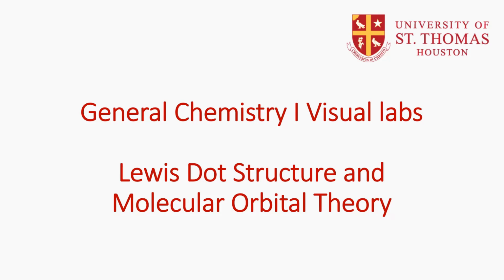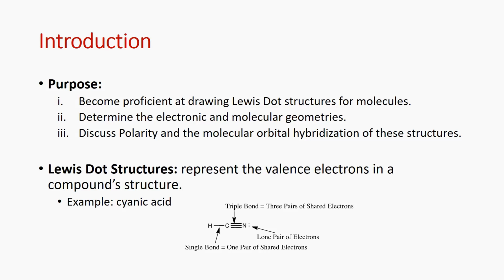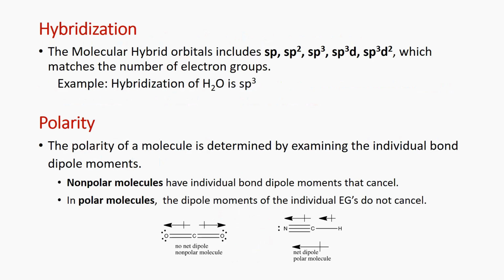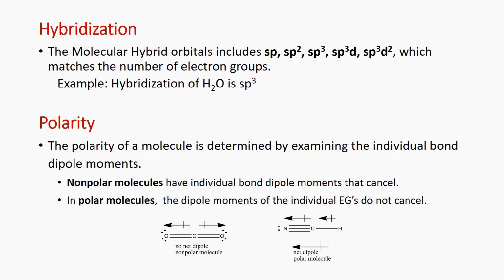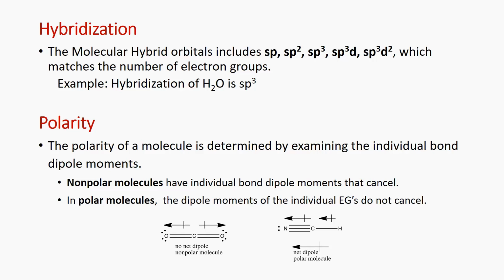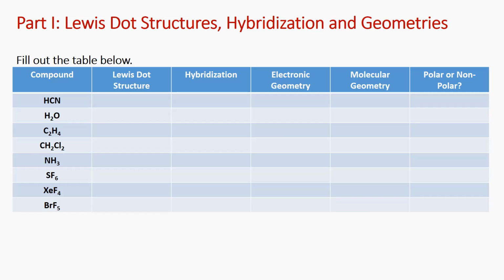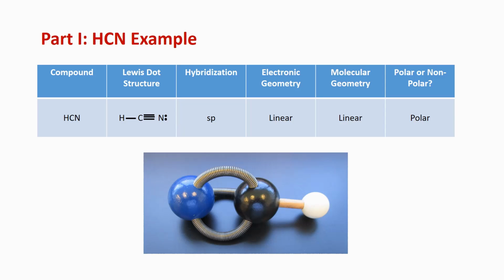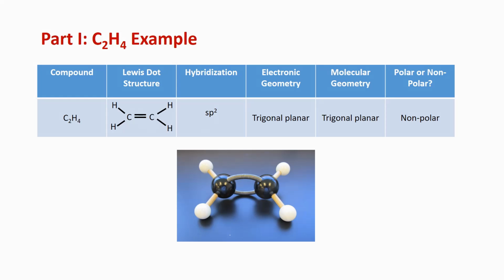exp5 lewis dot structure